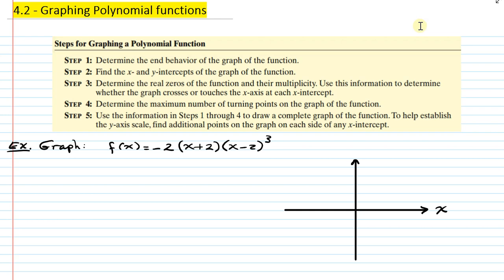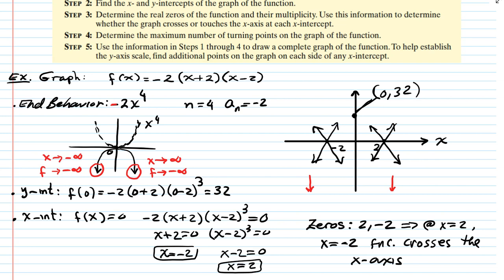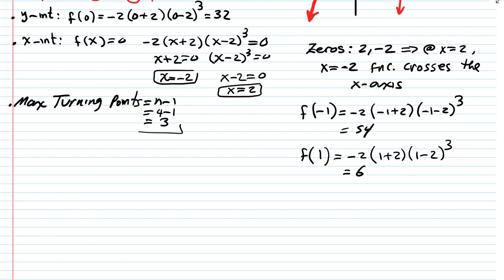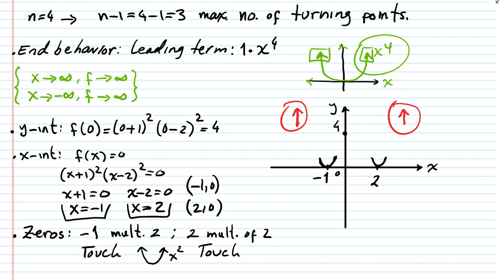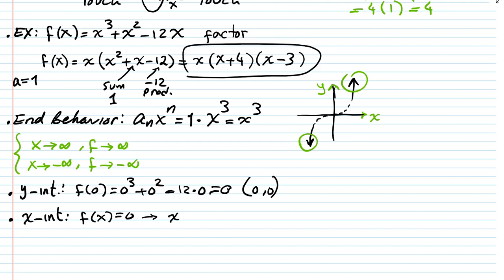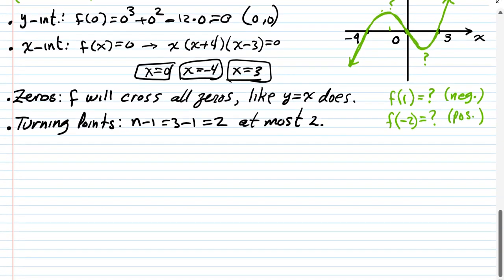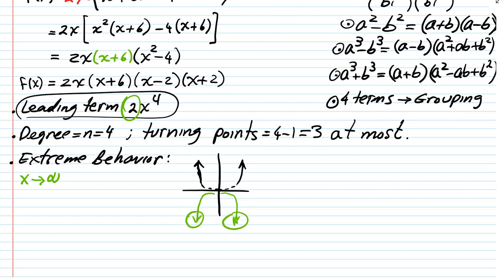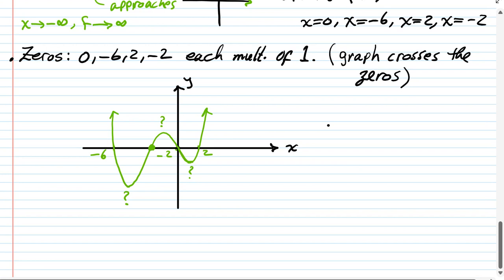Lecture 10: Graphing Polynomial Functions